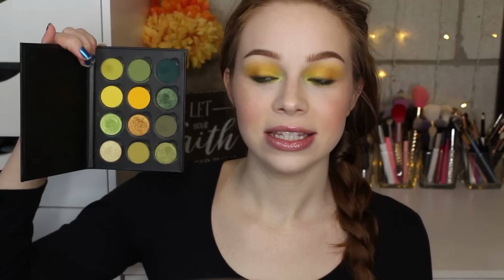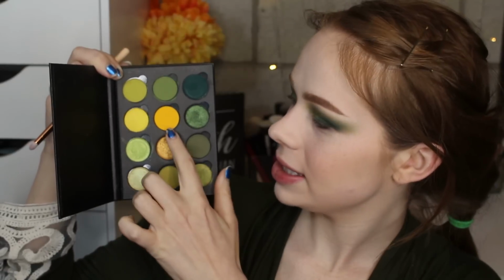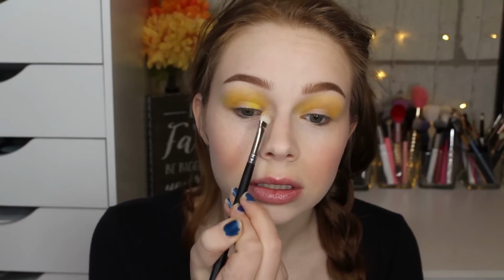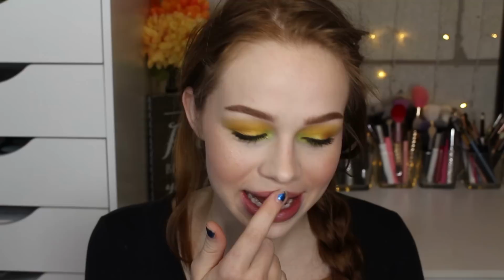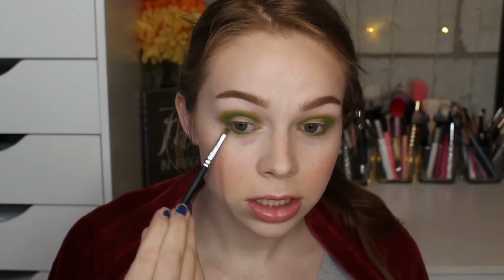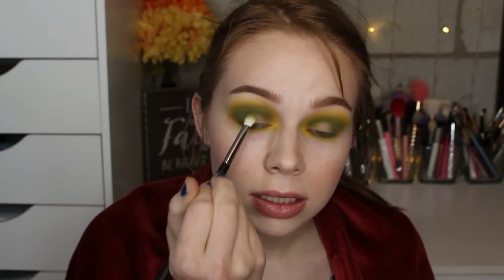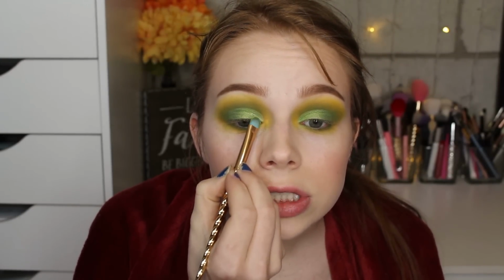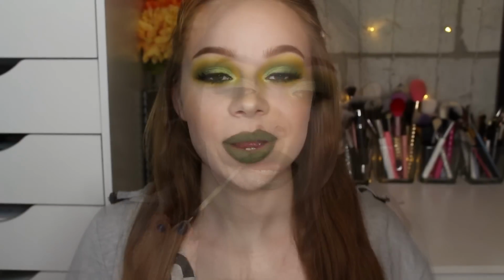Three Looks | My Perfect Grunge Palette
P R O D U C T S
Look #1
Devinah Patina, Devinah Fossick, Coloured Raine Squad, Looxi Damned Damsel, Sydney Grace Sunken Treasure, Coloured Raine Lemon Drop, Sydney Grace Sunbeam, Clionadh Sol
Colourpop Punch Liner
House of Lashes Iconics
Becca Champagne Pop and Moonstone
Marc Jacobs Gloss Stick Sugar Sugar

Look #2
Coloured Raine Lemon Drop, Sydney Grace Sunbeam, Looxi Tricked, Igneous Pear, Devinah Patina, Devinah Martini
Pixi Subtle Sunrise Duo
Fenty Diamond Milk Gloss Bomb

Look #3
Devinah Patina, Devinah Courtney, Igneous Pear, Coloured Raine Lemon Drop, Devinah Martini, Sydney Grace Sunken Treasure, Clionadh Sol
Kylie Ironic Lip Liner
Colourpop Moonchild Gloss

I'm twenty-one.

Canon G7X

Upload schedule?

amy.lovesmakeup